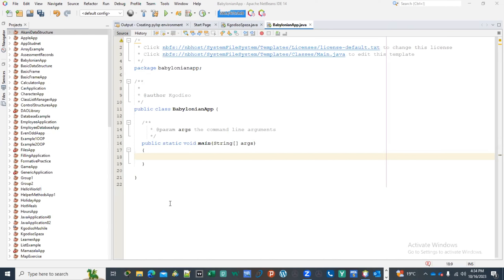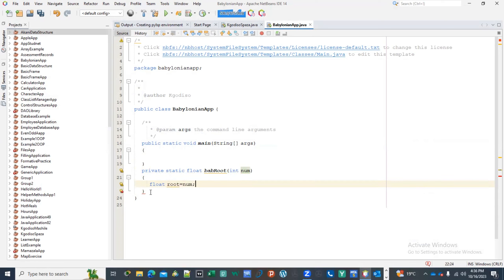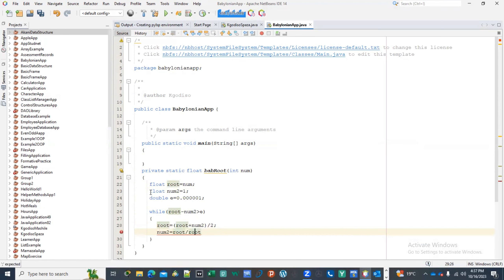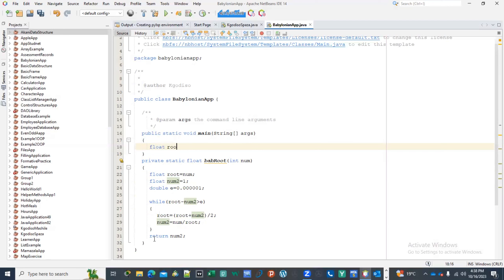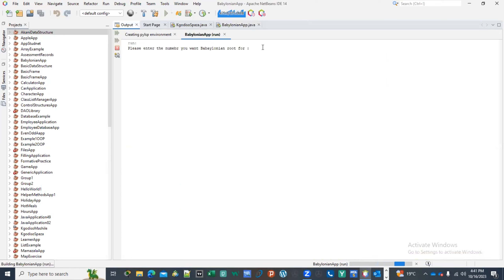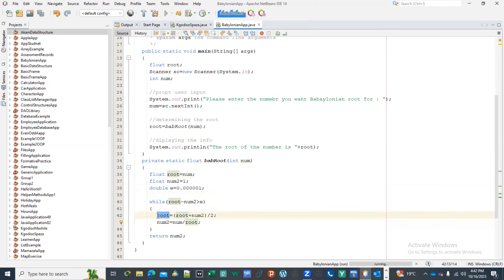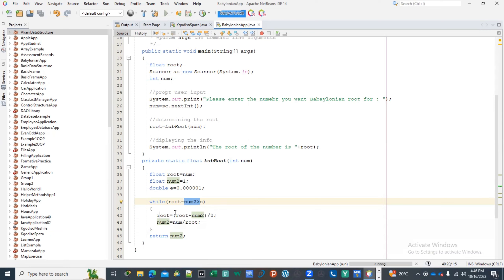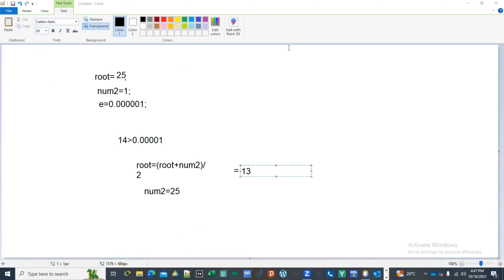Determine square root using Babylonian method in Java programming.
In this video we demonstrate the concept of Babylonian method to determine square root approximate in java programming